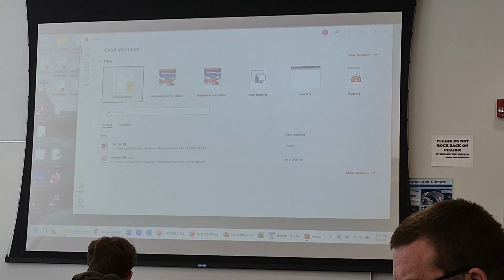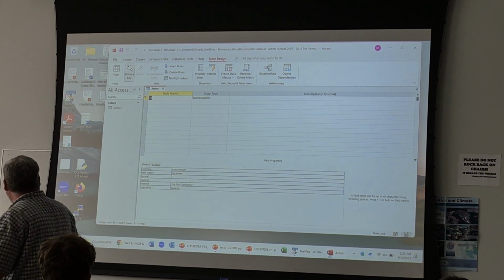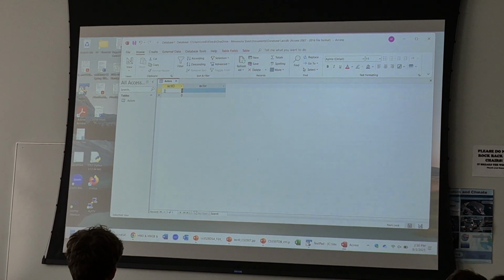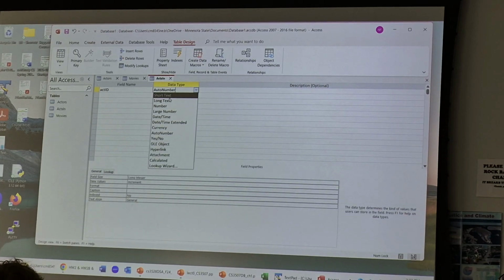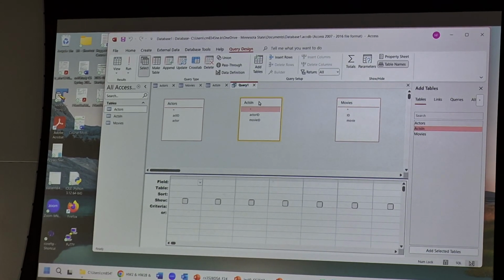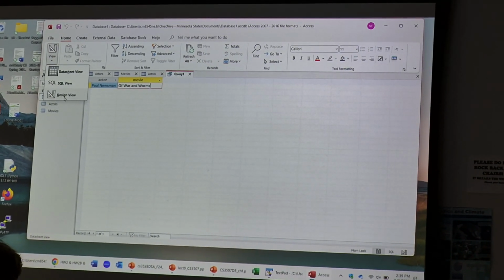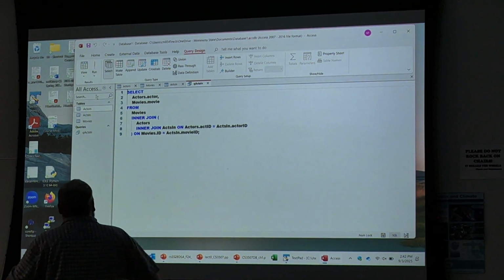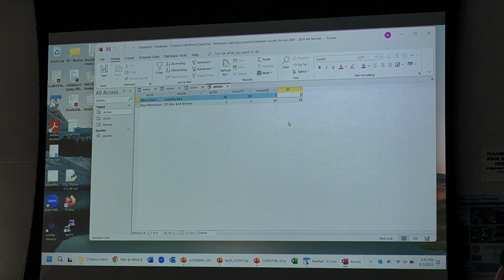Intro to Databases BSU 9/3/2025